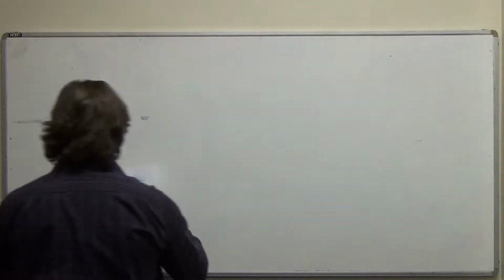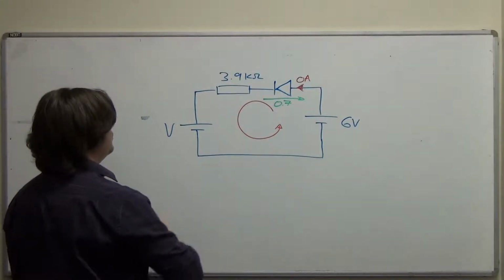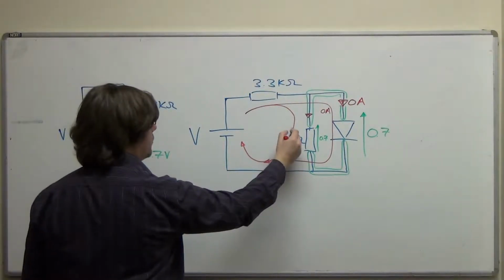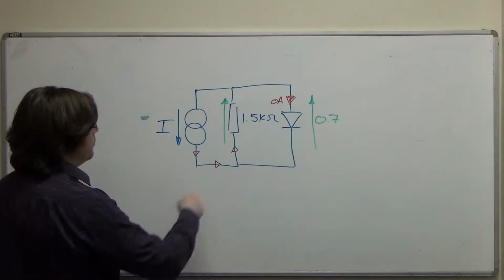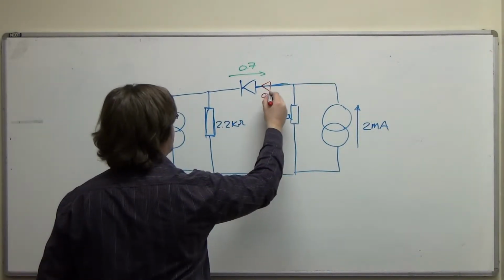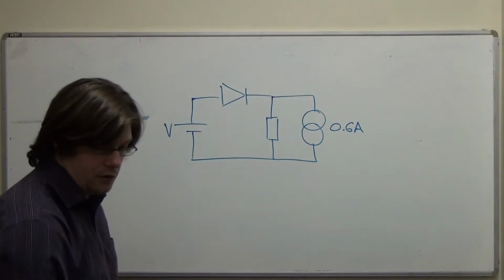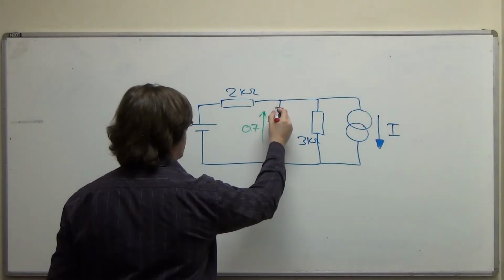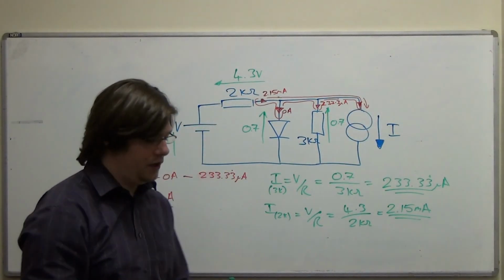EEE118 Diode Conduction State Problem Sheet Q2